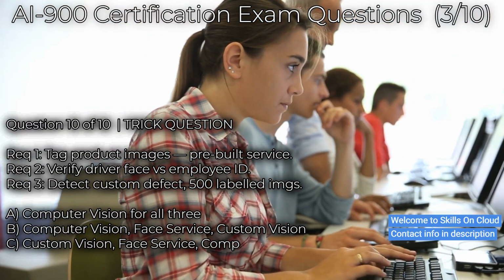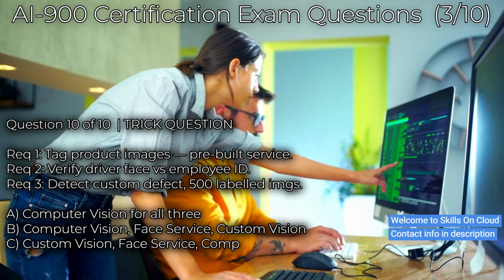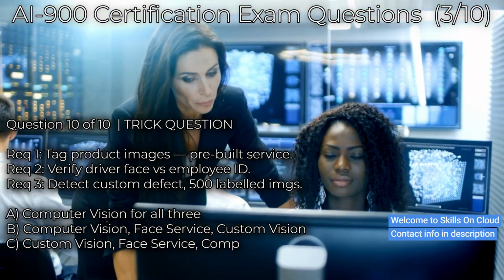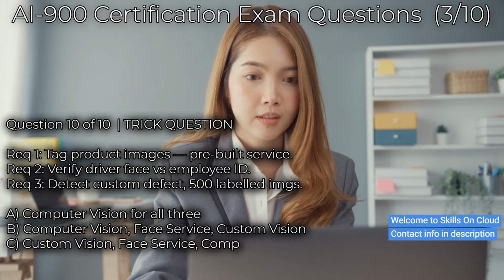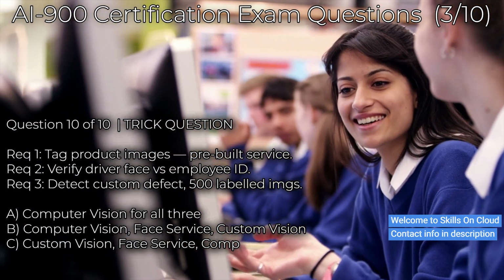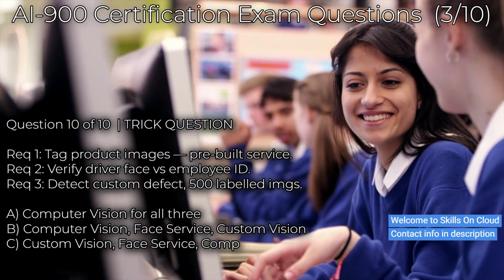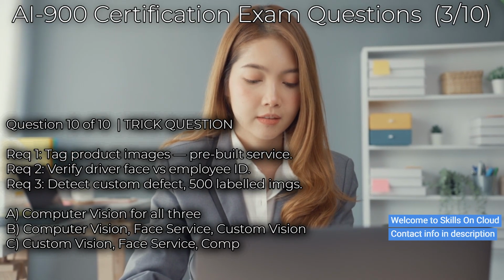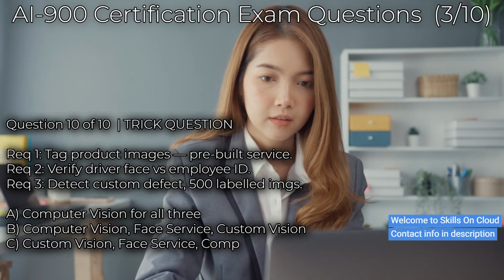AI-900 Practice Questions | Part 3 of 10 — Computer Vision (2026)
You unlock your phone with your face. A warehouse scans parcels automatically. A self-driving car sees a stop sign and brakes. That's all computer vision — and it's worth 15–20% of your AI-900 exam. The real challenge isn't knowing what CV is. It's knowing which Azure service to pick when the exam mixes Computer Vision, Custom Vision, and Face Service in the same question. These 10 questions build the decision framework you need.

⏱ CHAPTERS:
0:00 – Hook
0:45 – Channel Intro
1:00 – Context Setter (CV Domain + Service Decision Framework)
1:45 – Questions 1–5
8:00 – Mid-Video Score Check-In
8:20 – Questions 6–10
13:30 – Outro + Part 4 Teaser

📚 WHAT YOU'LL LEARN:
- The difference between image captioning, classification, object detection, and OCR
- When to use Azure Computer Vision Service vs Azure Custom Vision vs Azure Face Service
- How Azure Video Indexer handles multi-modal video intelligence
- Which Responsible AI principle is violated by biased facial recognition systems
- How to tackle multi-service selection questions — the most common trap in this domain

💬 Drop your score out of 10 below! Did the multi-service Q10 catch you out?